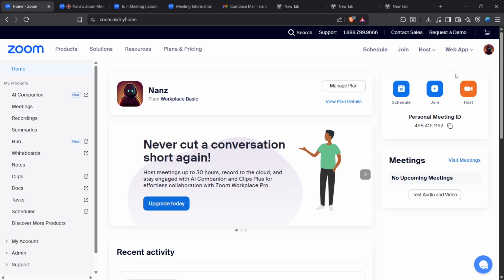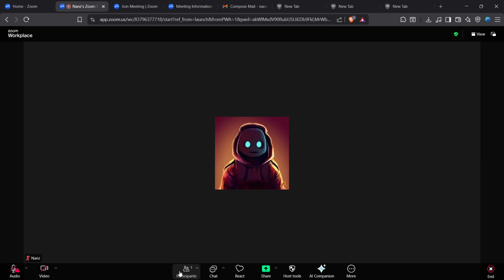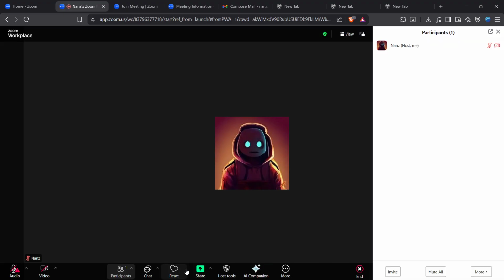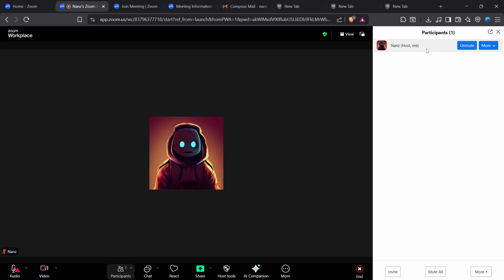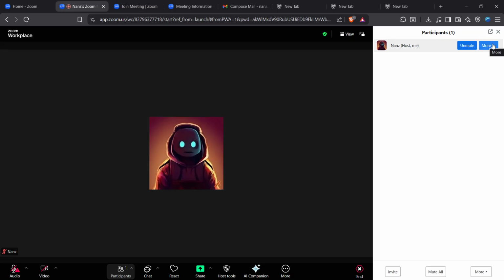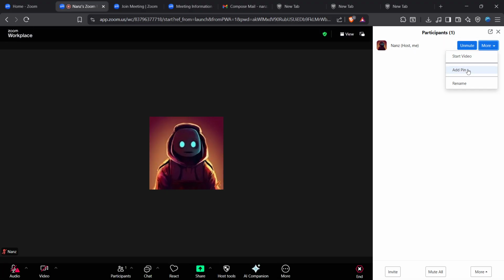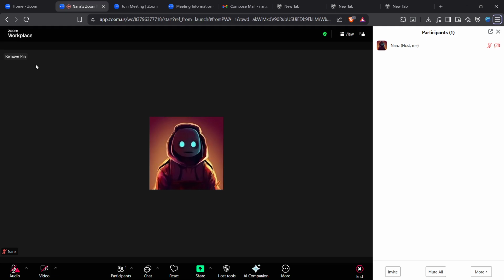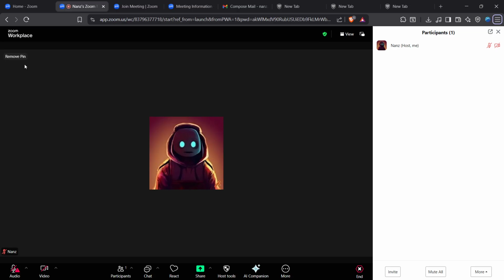How to pin a person to be seen by all on Zoom (Step By Step 2026)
How to pin a person to be seen by all on Zoom